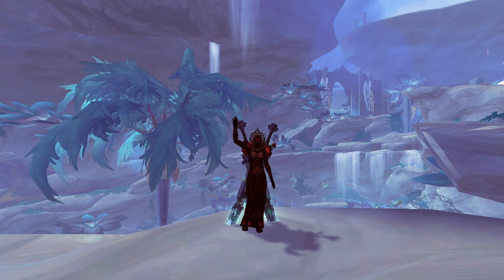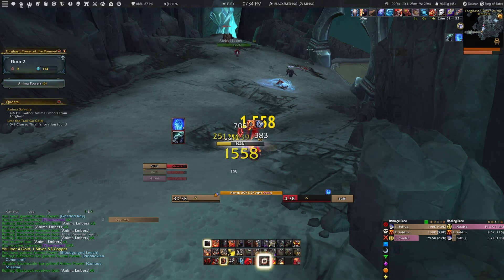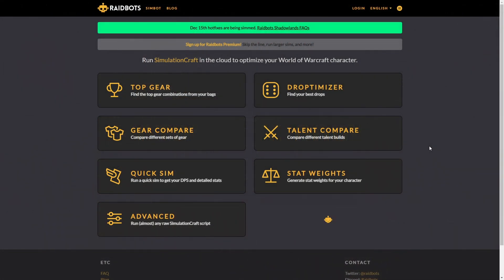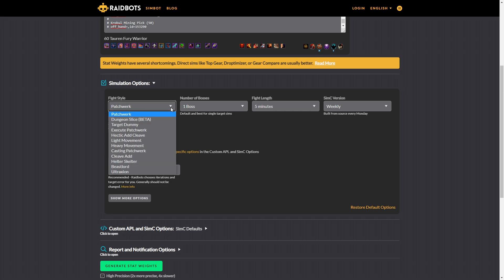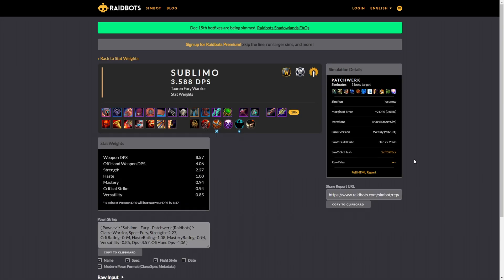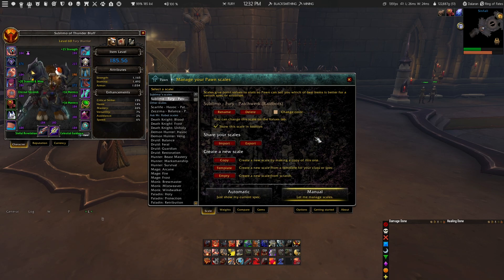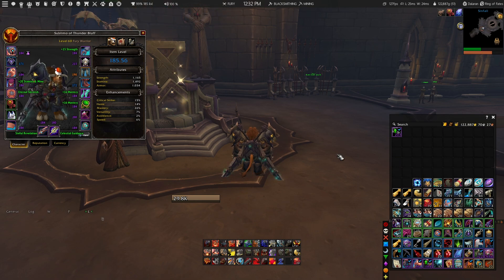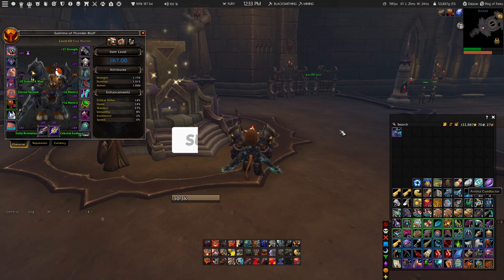WoW: How to Use RaidBots & Pawn - Stat Weights Beginners Guide - Shadowlands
In this video I show you how to simulate your character in Shadowlands using the Raidbots website and the Pawn addon.

In case you didn't know, Raidbots is a cloud based version of the Simulationcraft software that you can run on your own machine. Most people these days use Raidbots because its quicker and better because you don't need to mess around with the stat weights yourself.